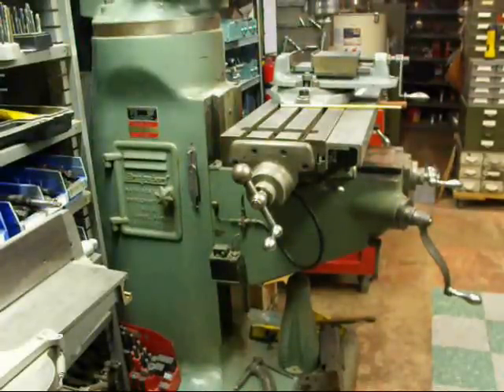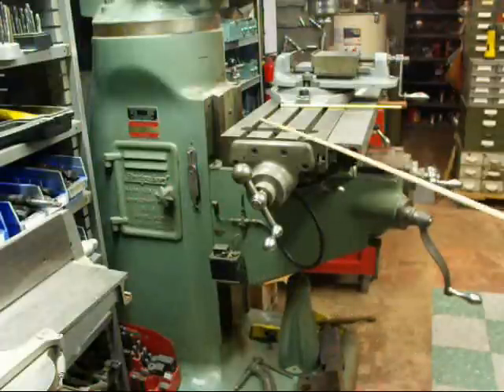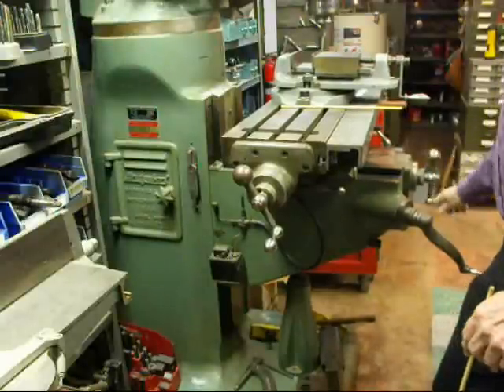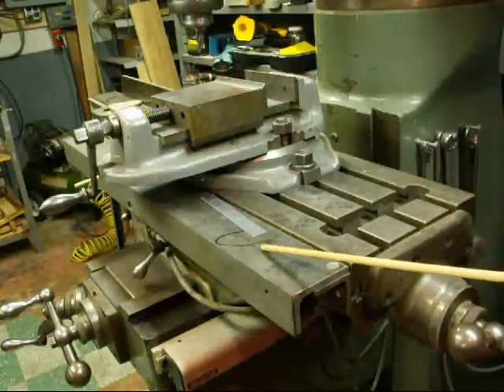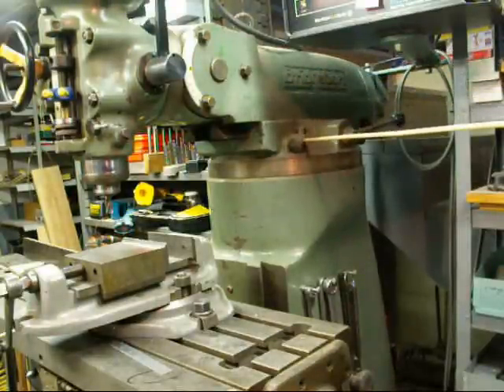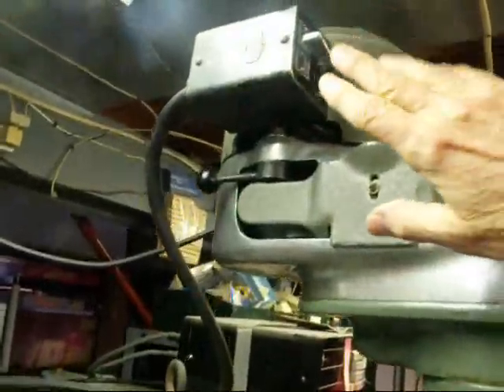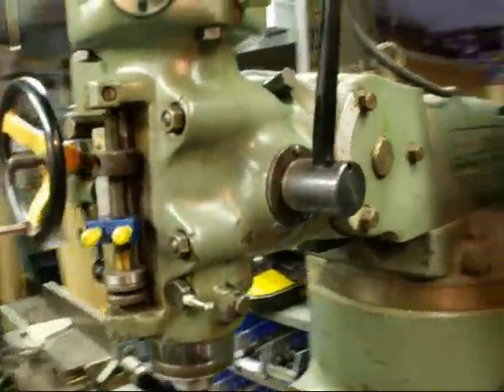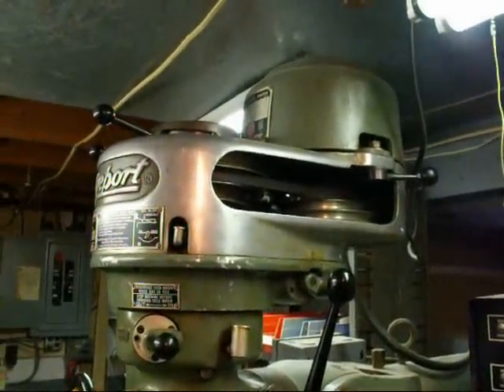MACHINE SHOP TIPS #13 BRIDGEPORT MILL Parts (A) tubalcain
Tubalcain explains the basic parts of the milling machine.  This is part 1 of 2 parts.